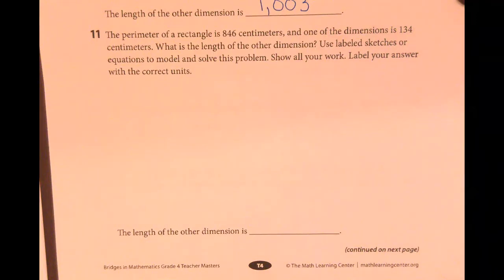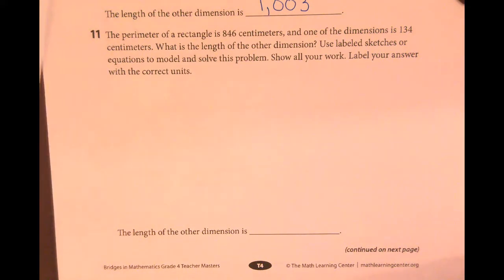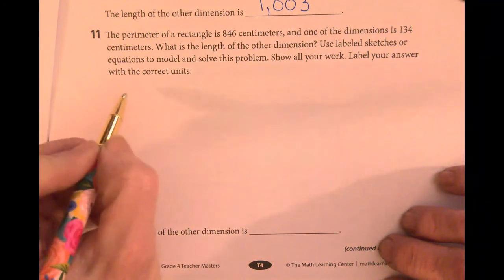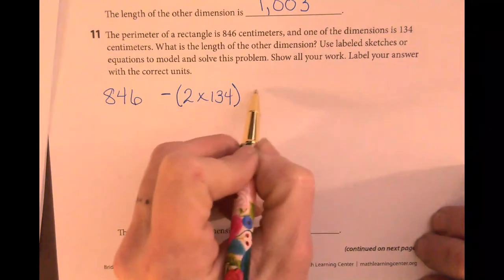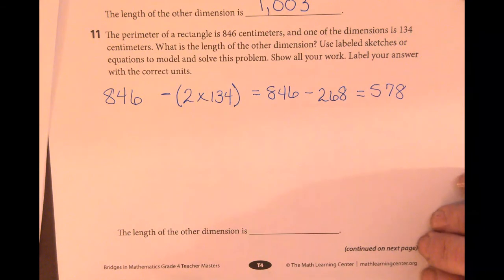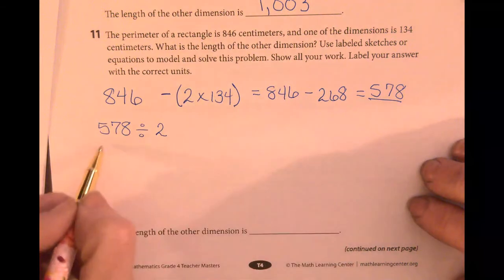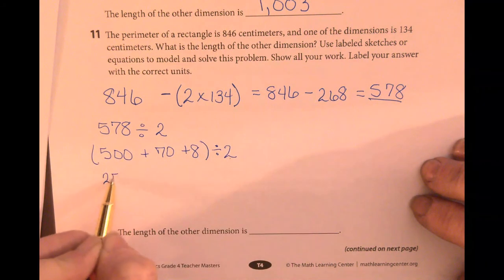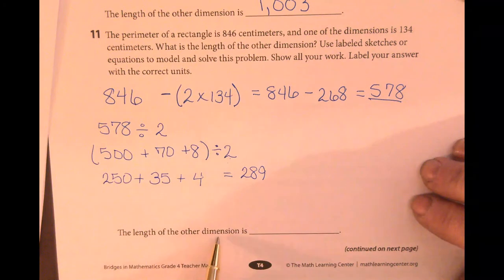U6 REVIEW 11